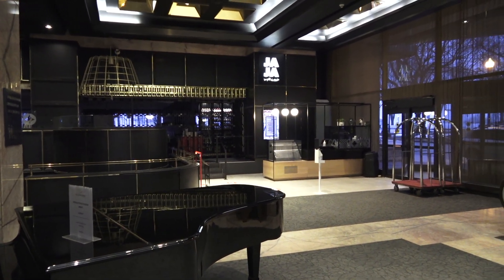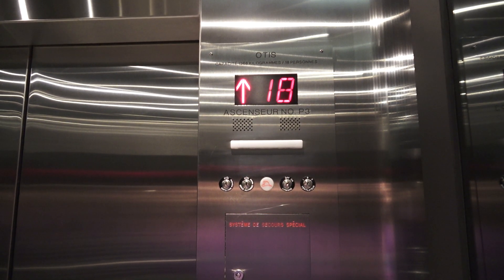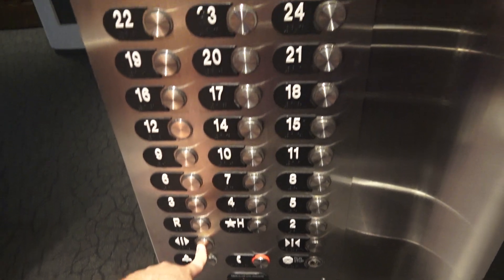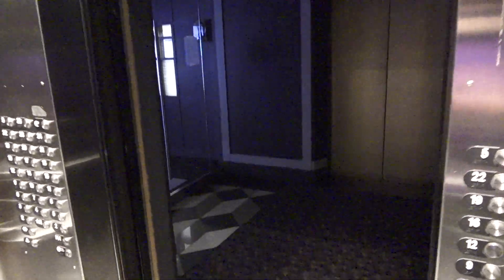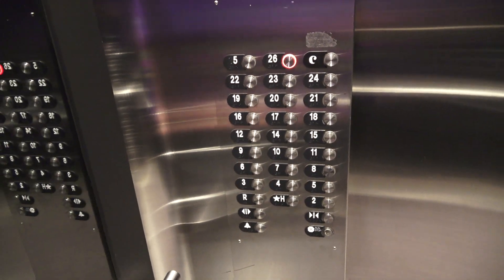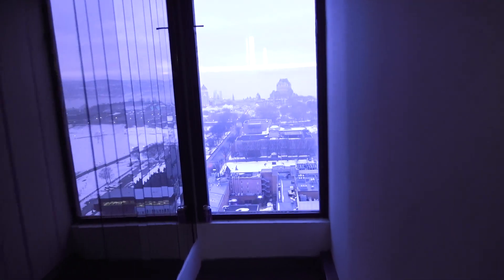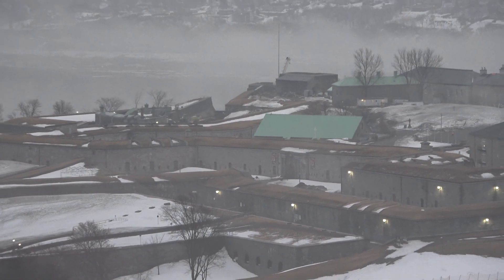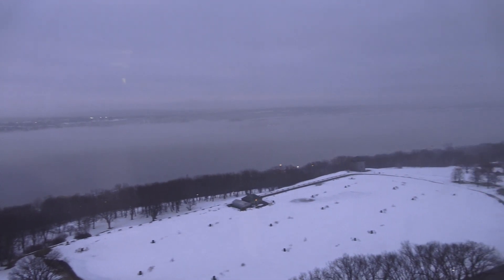Nice Otis Series M2 Elevonic 411M Traction Elevators at Hotel le Concorde in Quebec City, QC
I know that I haven't been active at all lately and I know @JimLiElevators birthday has passed and I was gonna upload for him, but due to a lack of good internet for uploading/editing during my trip, I have been out of action the last couple weeks. Well, I'm now back, and hopefully this explains why I haven't been uploading. I promise you guys I will make up for the time I haven't been uploading, you guys WON'T be disappointed with the content I've recorded during this trip, and get this, I still have 4 more days before I'm back home so more content is yet to be filmed!

Anyways, with all of the mansplaining out of the way, here are the elevators at the hotel I stayed at while I was in Quebec City recently. You may remember this place being known as the Loews Le Concorde if you've been watching me for a while, now it is independently owned, and these elevators are quite nice! This hotel was built in 1974, and these elevators originally had the Circle Touch/Heat Sensitive buttons Otis was known for back then, up until 2012 when they were modernized into what they are today. The new fixtures are definitely a bit generic and these elevators do go quite slow for nearly 30 floors, but they do still look quite nice and are very smooth and quiet, I LOVE the Unique lanterns and call stations these have as well as the BILINGUAL Otis Voice!!! All in all, this is a pretty nice and solid elevator system at a very nice hotel. Unfortunately, the original Glass Otis Lexan Elevator (If you're interested in seeing a video of it, click this was out of service during my stay, but thankfully the elevators here otherwise haven't changed one bit since my last visit in 2017. I PROMISE you WON'T be disappointed!!!

Installed in 1974. (Otis VIP 260 with Circle Touch/Heat Sensitive fixtures.)

Modernized in 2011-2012. (Otis Elevonic 411M with Red Series M2 fixtures, New Cabs, New Controllers, New lanterns, External indicators, etc. Motors may or may not be original. Doors and door track left as is.)